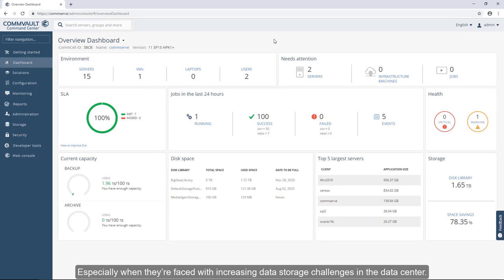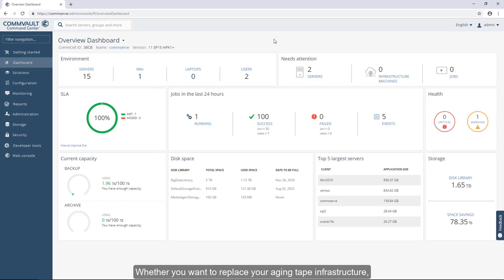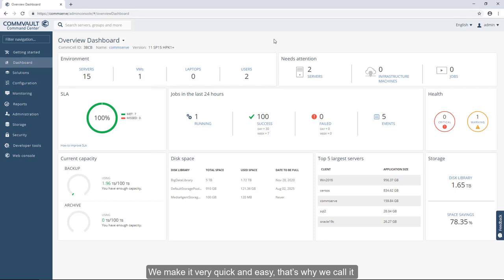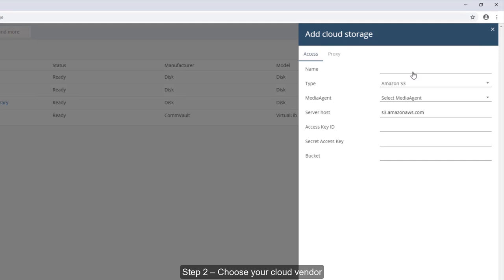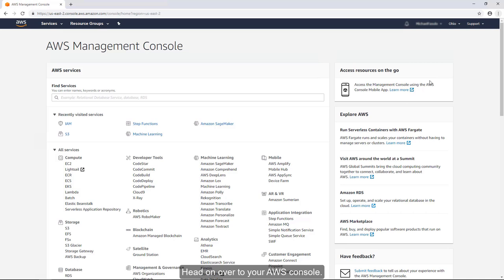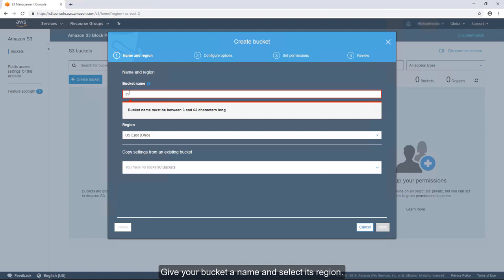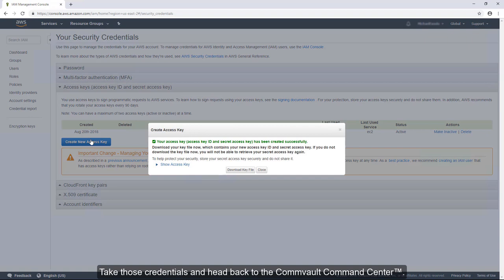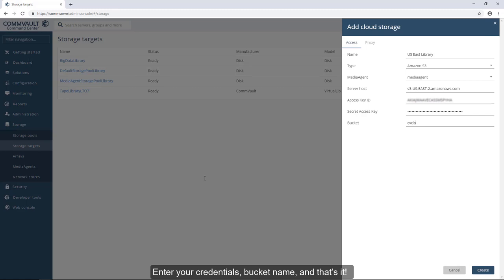Backups to AWS Made Simple With Commvault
Organizations are looking to move more workloads to the cloud.  Commvault has made this incredibly simple. In this short demonstration, we will show you how to quickly configure Commvault to write to AWS storage in just a couple of steps.